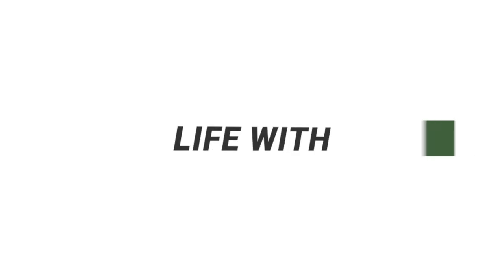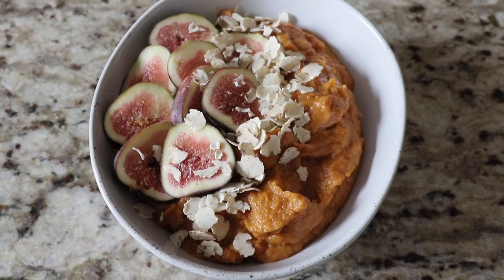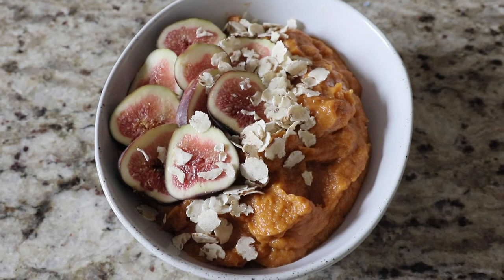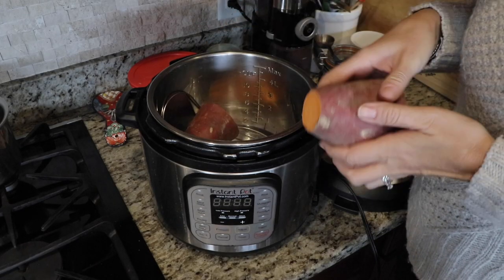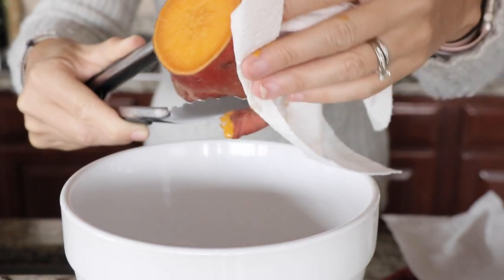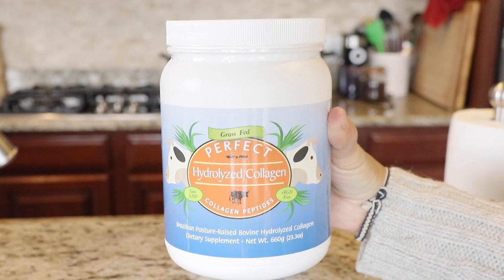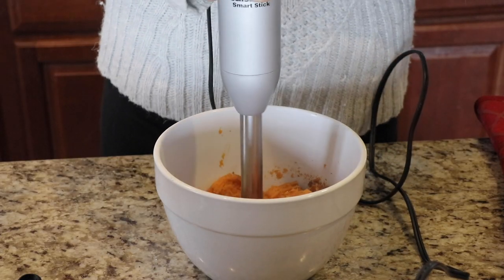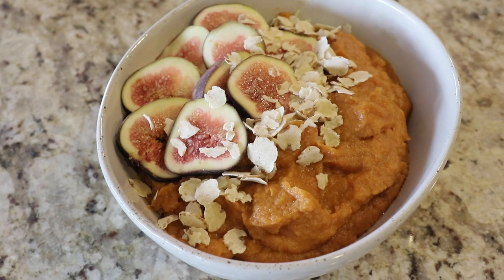Sweet Potato Breakfast Bowl (Paleo, AIP)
A Paleo and AIP Sweet Potato Breakfast Bowl Recipe! If you're missing oatmeal or any other porridge while on the AIP Diet (Autoimmune Paleo), never fear. A sweet potato bowl is warming, nourishing, and can be topped with so many fun things to bring a smile to your face.

Want the printable recipe? It's changed a bit in the year since I created this video so it's now Paleo, Whole30, and AIP-friendly

[FREE AIP & PALEO RESOURCES - COOKBOOKS, MEAL PLANS, GUIDES, TRAININGS, ETC]
Make Paleo & AIP easier, faster, less expensive, and way more fun with all the resources in my Freebie Library!

Join the free community of others using the Paleo diet & lifestyle (and Whole30 and AIP) for their autoimmune diseases